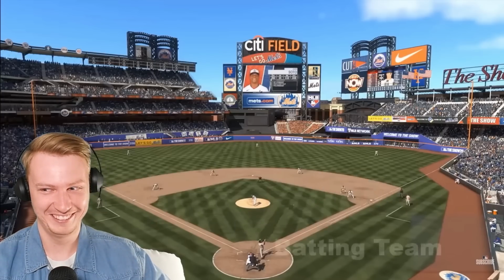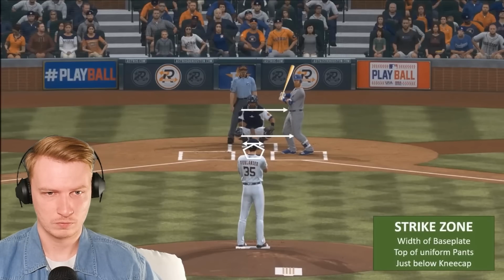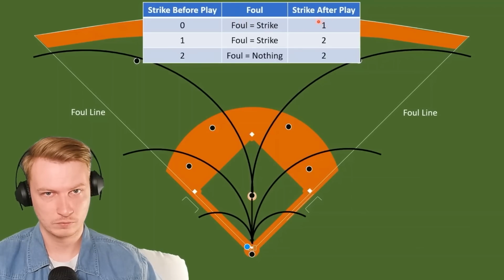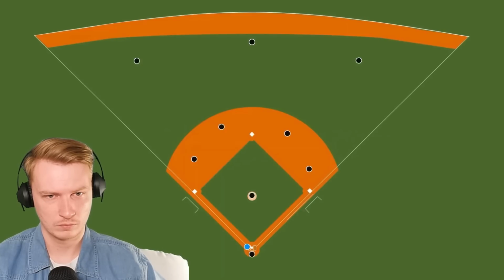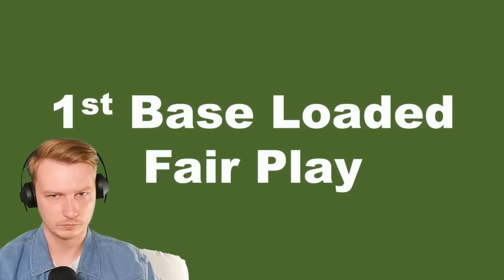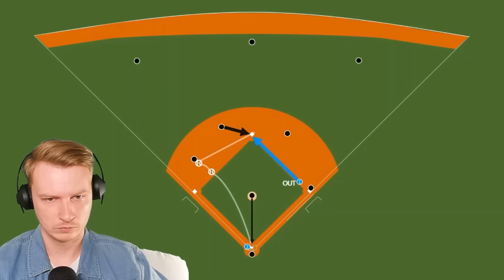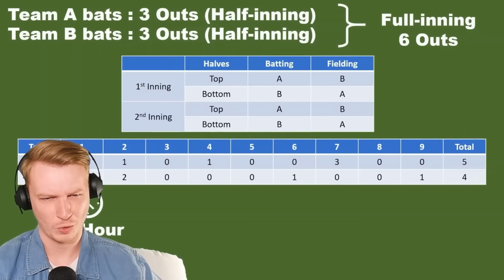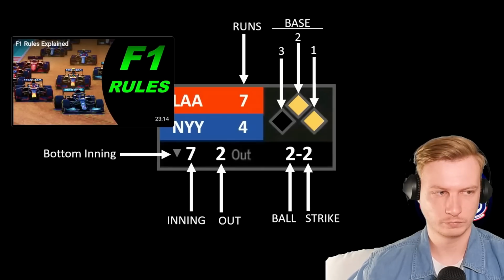British Soccer Fan's SURPRISING Reaction to Learning Baseball Rules!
We're back with another British Guy Reacts video, Today we're looking at Baseball Rules for Beginners Reaction !